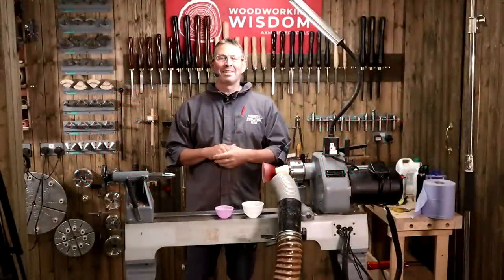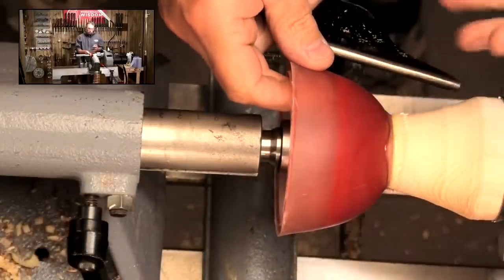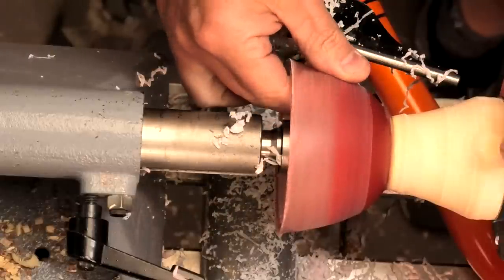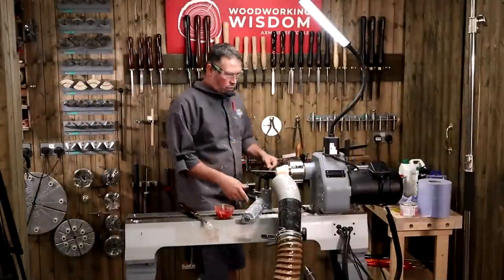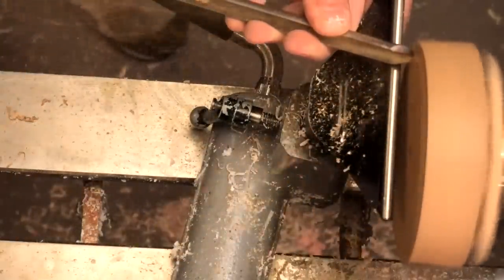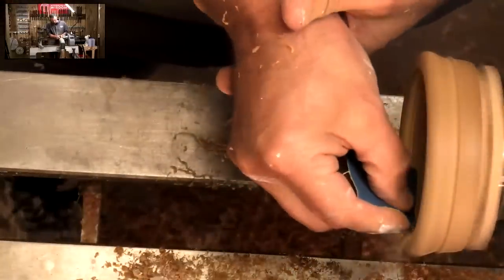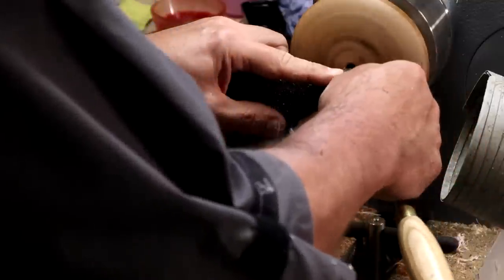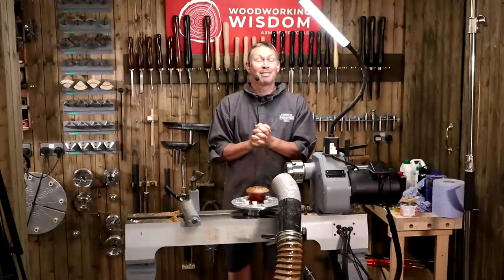Woodworking Wisdom - How to Turn a Resin Flower Frog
Join Colwin as he works on creating an epoxy resin and wood flower frog. These oddly named flower pots are a bit of fun with a practical use and design for holding small floral arrangements.